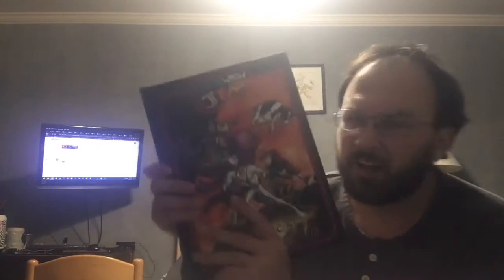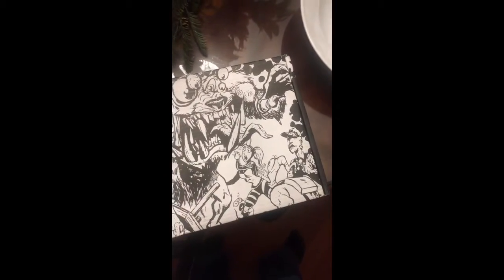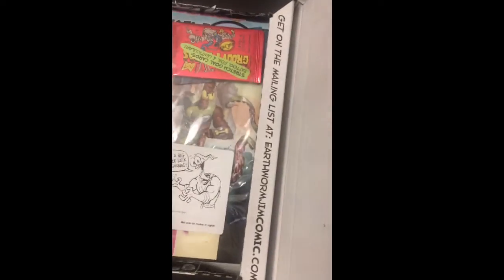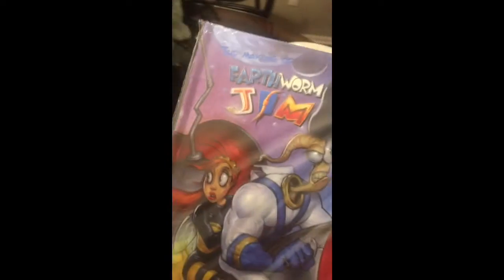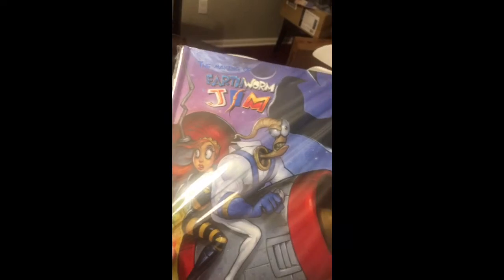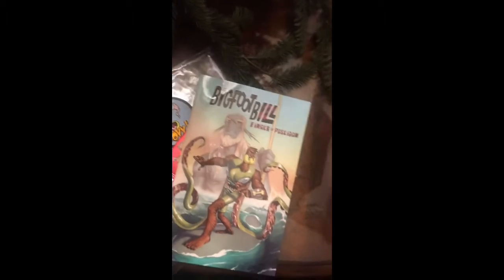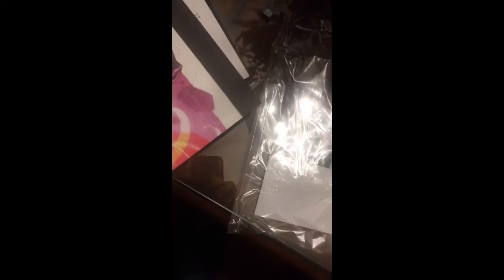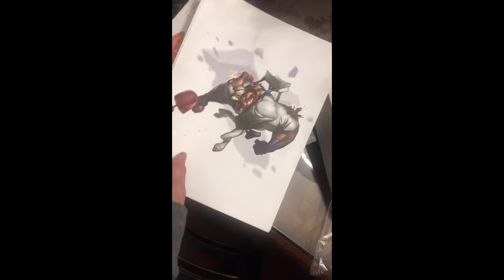Unboxing From The Multiverse: A Groovy First Unboxing! Earthworm Jim!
Well in this wild three days of getting Indiegogo's, the best was clearly saved for last as I got my Earthworm Jim box in! Knowing just how much stuff was in it I decided to do my first ever unboxing and boy was there a lot of stuff in this! Enjoy!